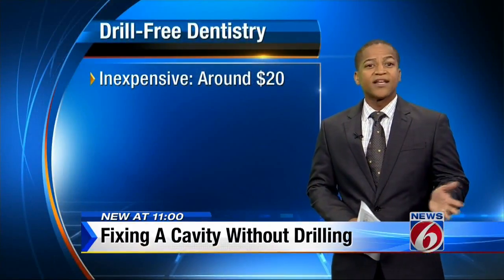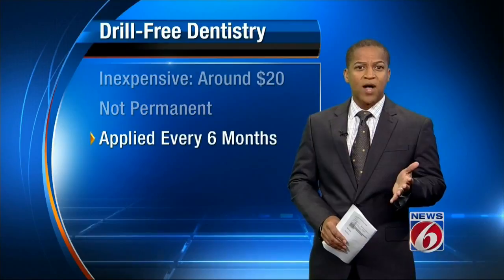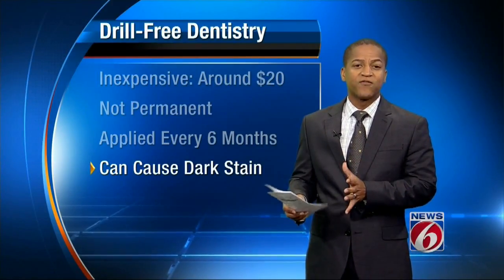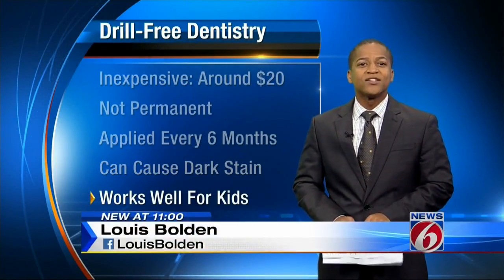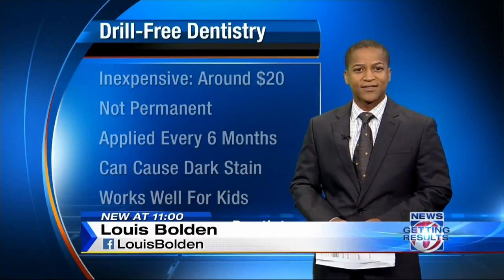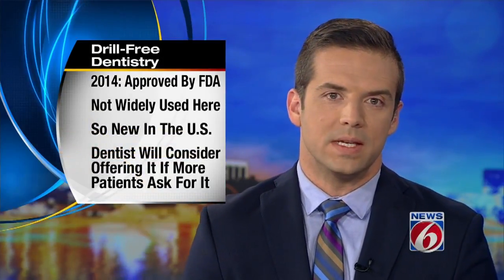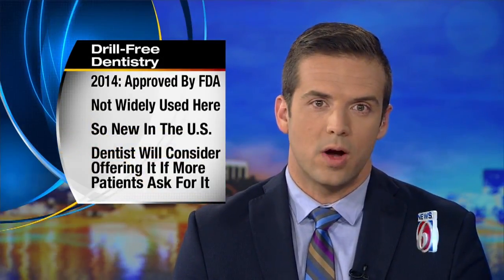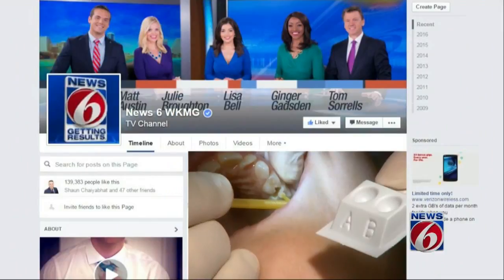Fixing a cavity with no dental drilling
Sedation and anesthesia as a means to calm young patients before dental procedures carries a large risk, and in the worst cases it can lead to the death of a child. As an alternative to having to sedate a patient, some dentists are turning to a painless and less expensive alternative treatment for cavities.